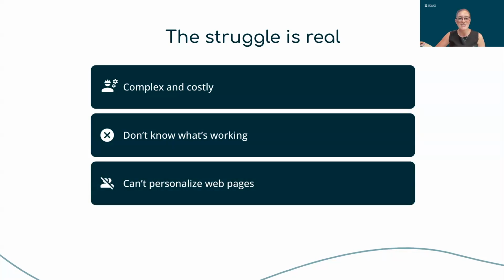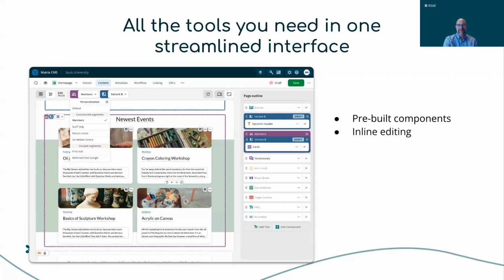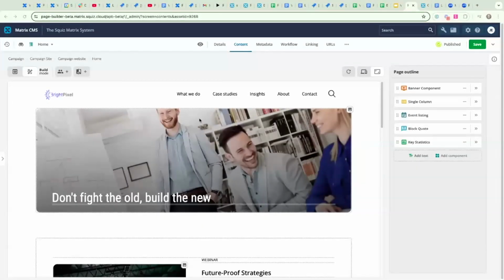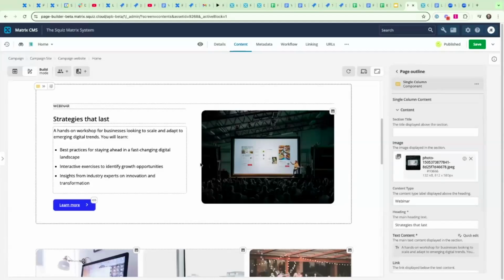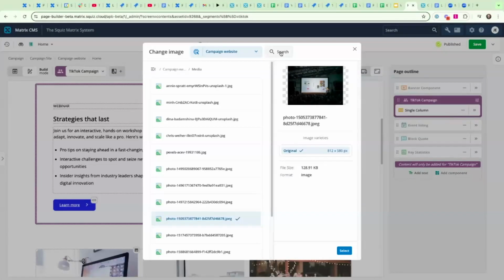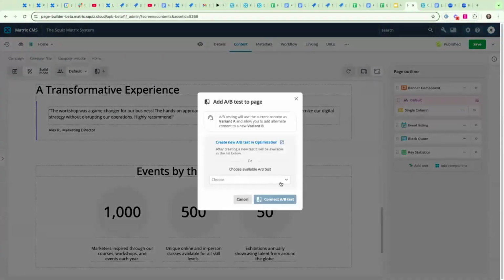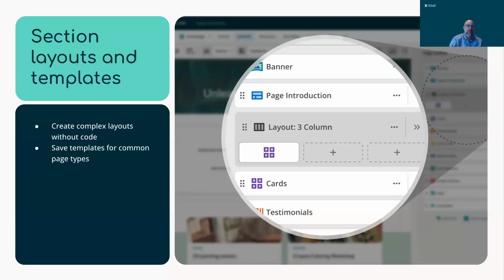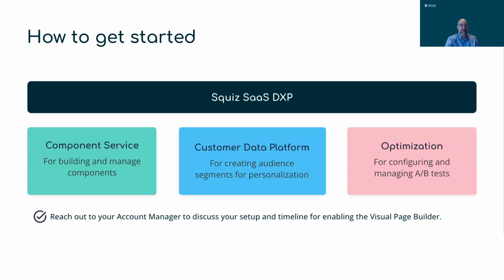From weeks to minutes: Launch campaign pages fast with Visual Page Builder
Follow along as we show how Tina – a marketing manager in our demo scenario – launches a complete campaign in just 2 weeks, without developer help.

In this hands-on webinar, you'll see how non-technical users can:
- Build pages in minutes with an intuitive interface – no code needed
- Streamline your workflow. Personalize, A/B test, and use AI tools all in one place – no more screen-switching
- Maintain brand consistency at scale with built-in governance tools
- Free up developers to focus on more complex or innovative projects

0:00 Introduction and housekeeping
1:20 The challenges of page building today
4:00 How Squiz DXP's Visual Page Builder solves these challenges
8:00 Setting the scene: Launching a campaign in 2 weeks
9:37 Demo: Building, personalizing and optimizing a page
22:19 What's next on the Visual Page Builder roadmap
25:25 How to get started with the Visual Page Builder
26:30 Q&A